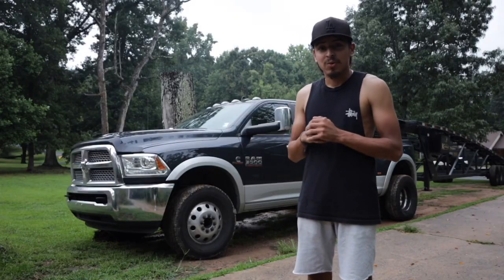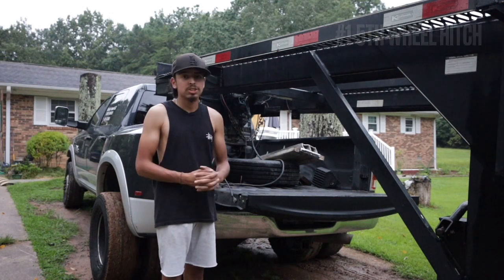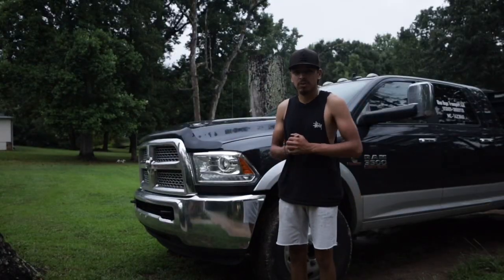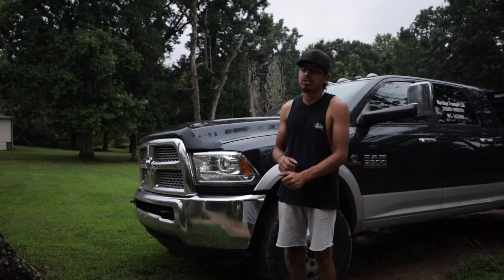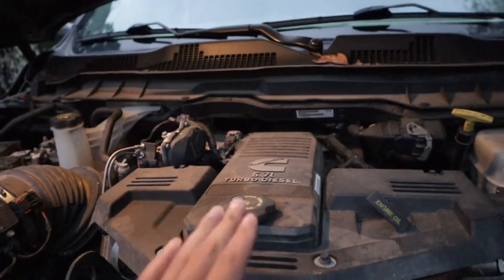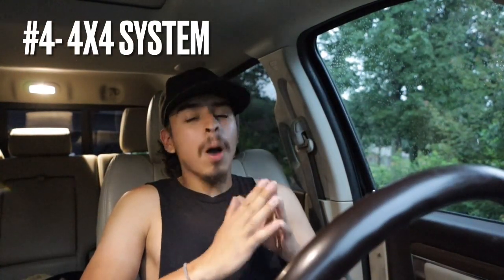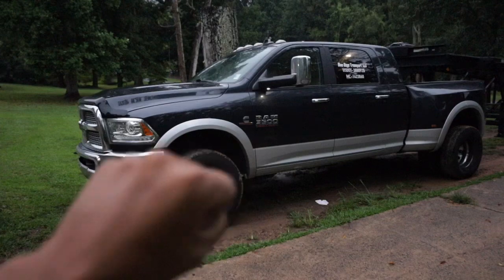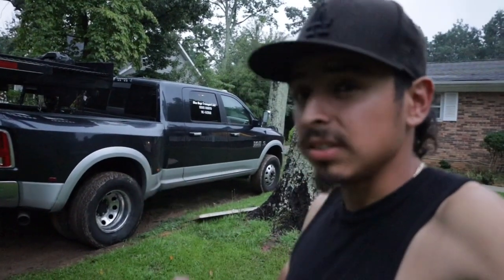5 REASONS TO GET A 6.7 CUMMINS! (4TH GEN DODGE 3500)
Whats up guys i hope you enjoy the video,let me know what you think about the 6.7 cummins and if your thinking on getting one! everything im talking about in this video is stuff ive noted down over the year of owning my 2017 dodge 3500 6.7 cummins. If you have any questions dont hesitate to DM on instagram!